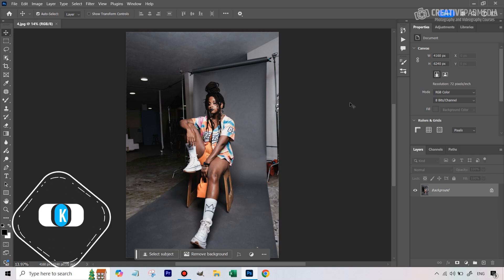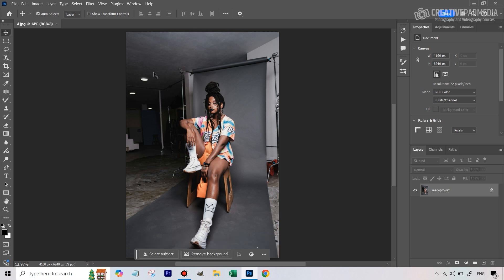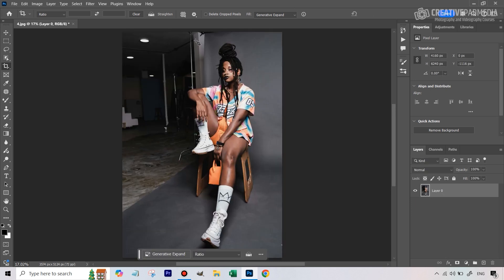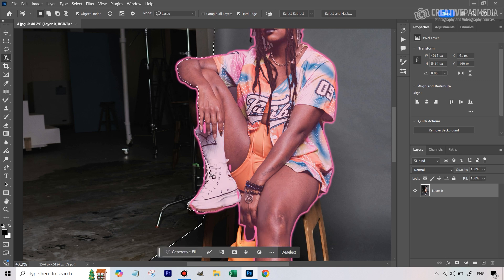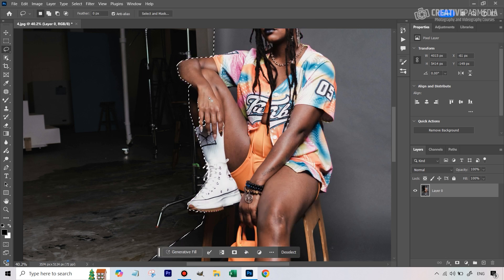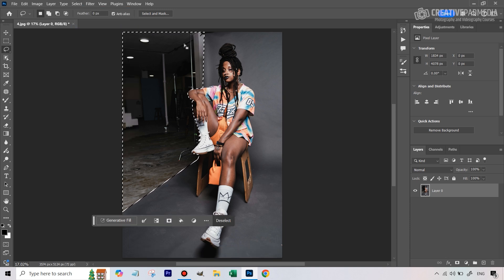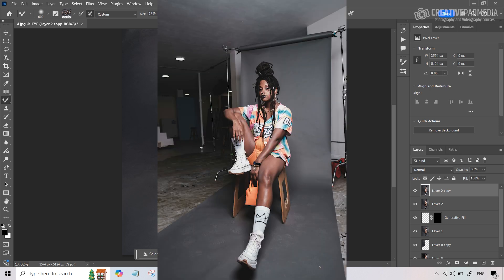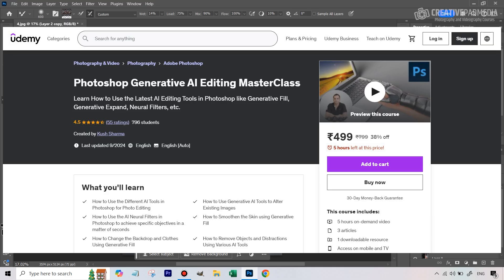Extend Studio Backdrop Using AI in Photoshop - Content Aware Fill Tutorial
In this video we will be seeing how to use different AI tools in Photoshop, in particular the Content Aware Fill Tool, to extent a studio backdrop in a challenging image. We will also be using other AI tools like the Object Selection tool and Generative Fill, to achieve the final outcome.

Link to the video which shows you how to use Generative Fill to make the backdrop smooth:

Link to access our course called Photoshop Generative AI Editing MasterClass, which is available via Udemy: